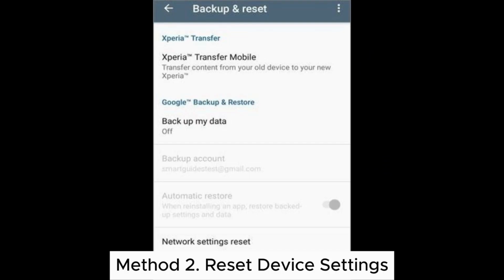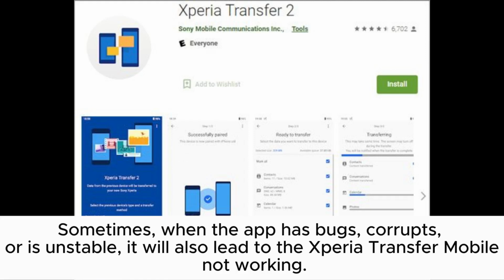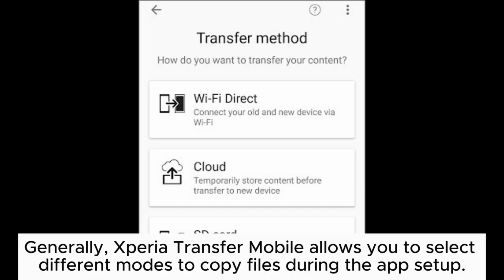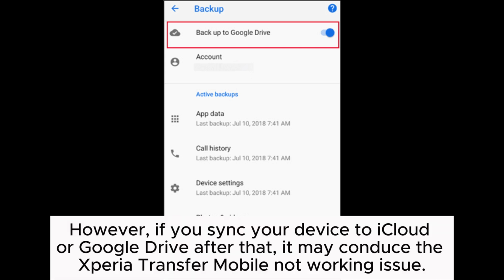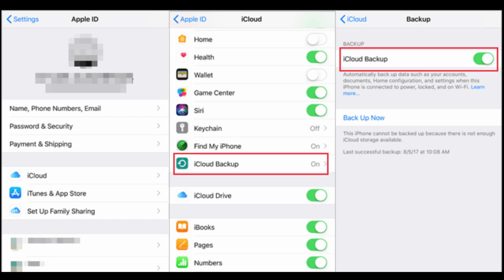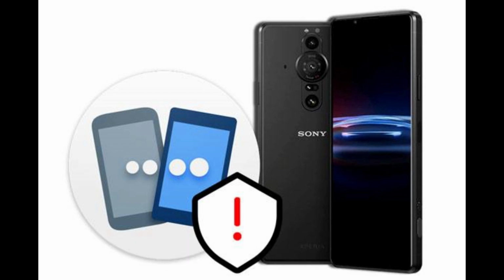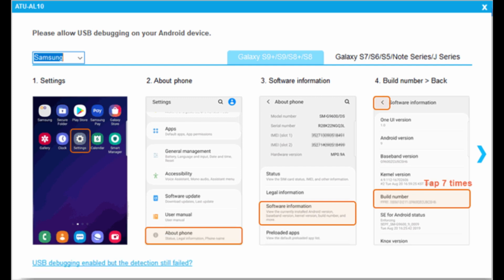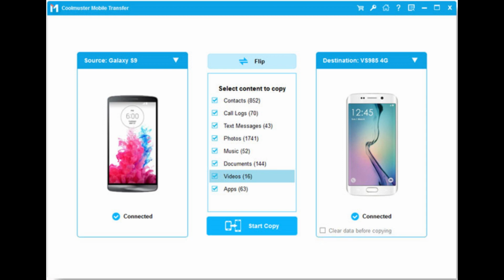How to Fix Xperia Transfer Mobile Not Working without Effort? [8 Solutions]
Have problems with Sony Xperia Transfer during data transfer? This guide offers 8 solutions to troubleshoot the Xperia Transfer Mobile not working issue in minutes.

00:00 Start
00:11 Method 1. Mark the Source Device Correctly
00:31 Method 2. Reset Device Settings
00:53 Method 3. Reinstall Xperia Transfer Mobile App
01:16 Method 4. Try Another Transfer Mode
01:37 Method 5. Back Up Your Device to Google Drive or iCloud
02:17 Method 6. Check Internet Connectivity
02:32 Method 7. Factory Reset Your Device and Restore Backups from Setup
02:49 Method 8. The Alternative App for Xperia Transfer Mobile Not Working